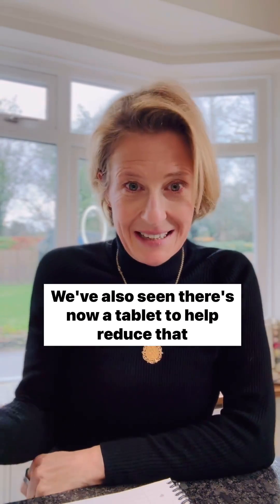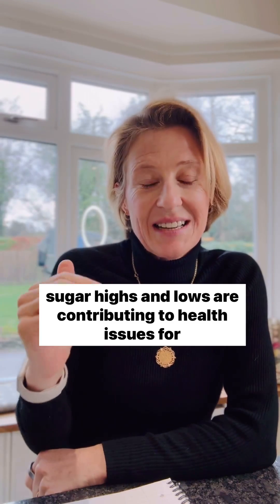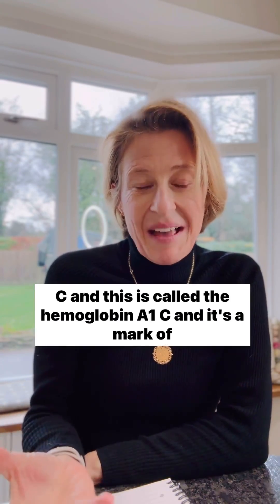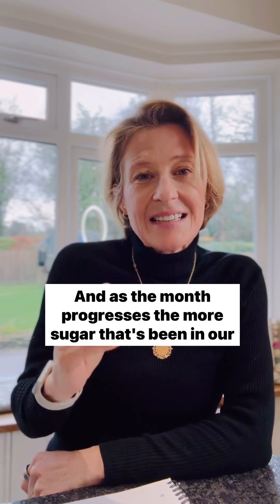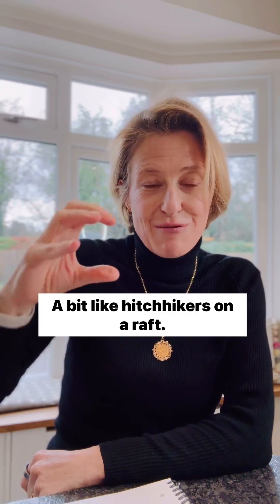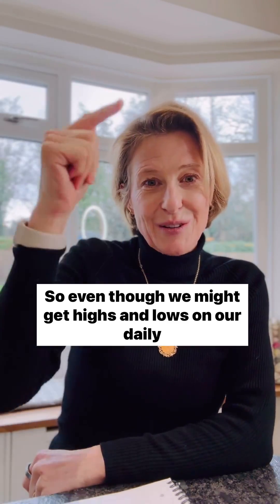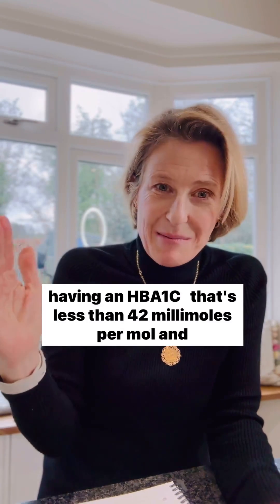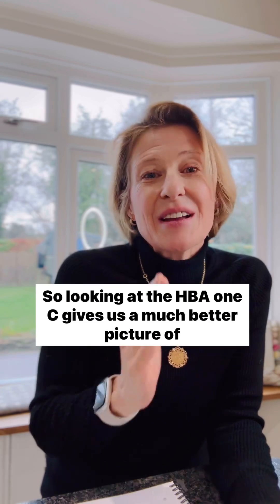Talking about HbA1c - Dominique Ludwig Nutrition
We now know that our blood sugars go up and down in the day and providing we’re eating a healthy balance diet, this is a normal human reaction in controlling our blood sugars.

We also know that when we eat a diet high in processed foods, sugars and refined carbohydrates, we are more likely to see higher blood sugar peaks and potentially lower blood sugar troughs.

We know that consuming too much sugar and refined carbohydrates over a period of time can increase our risk of type two diabetes, so we do want to use diet to keep our blood sugar levels in a healthy range for the majority of the day.

When we wear blood sugar monitors, we can easily see these highs and lows. However, while it can be alarming to see your blood sugars moving into the red area, how do we really know if this is causing long-term health issues?

Enter HbA1c. This is a marker that we used to determine how high blood sugars have been over a three months average period.

❤️ Our red blood cells have a life of 90 to 120 days, (that’s 3 to 4 months).

❤️If our blood sugars have been consistently high during this period, the red blood cells, or more specifically, the haemoglobin will become more saturated with glucose.

❤️ So by checking the HbA1c, we can see whether our unsettled blood sugars are actually leading to long-term health problems.

❤️ A healthy HbA1c is actually between around 20 to 42 mmol/mol. As our HbA1c creeps up towards 42, so does our risk of type two diabetes. Insulin resistance may occur between 39 and 46. An HbA1c of over 48 is a sign that type two diabetes is already occurring.

However, while it is a good marker, our body is generally a strong machine and just because our HbA1c is in range, does not mean that our body is not overproducing insulin to keep blood sugars stable.

More progressive testing looks not only at HbA1c, but also fasting glucose and insulin. Elevated insulin levels can be present up to 10 years before type two diabetes is diagnosed. Therefore, in future, it may become common for Doctors to add insulin to our regular blood sugar test results for the most accurate readings of all.